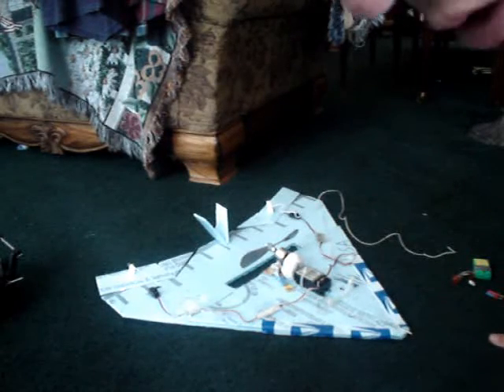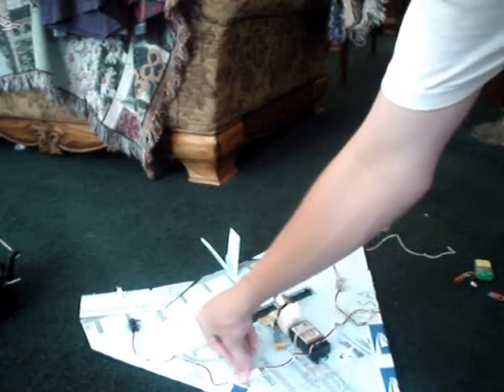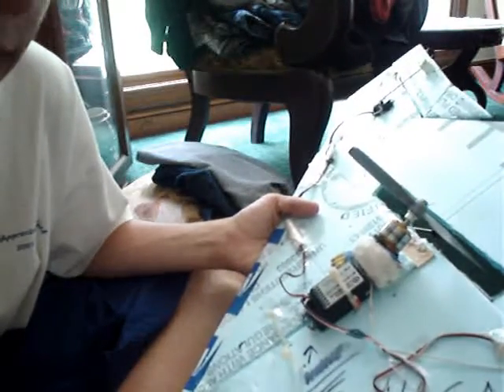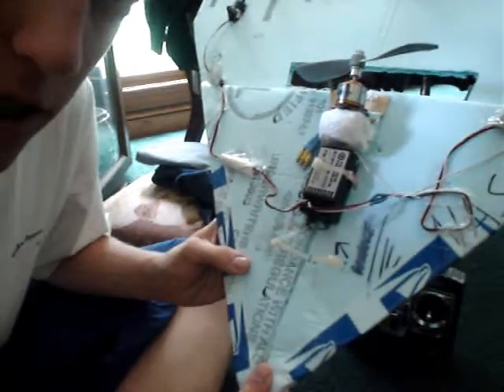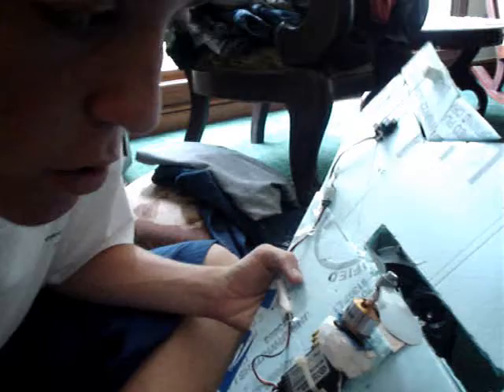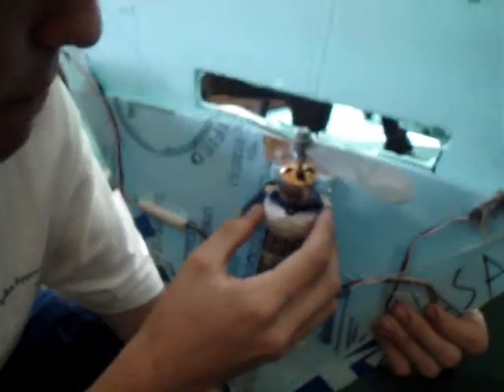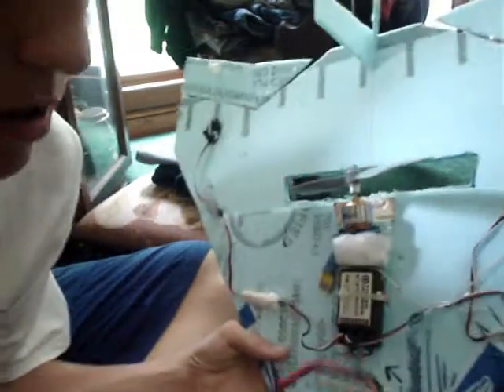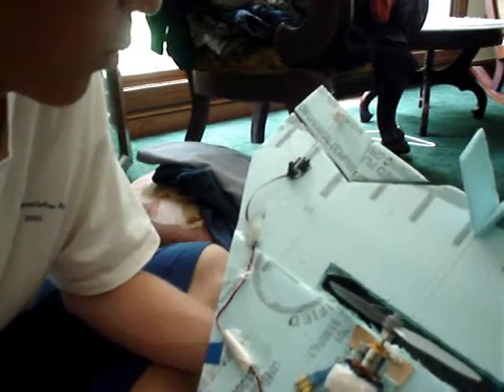HOMEMADE NIGHTHAWK NOT DAVES!!!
this is a night hawk i made at the top of my head, flies great, this is a basic info video but i will have some videos of it in the air as soon as my new ESC comes in!!!